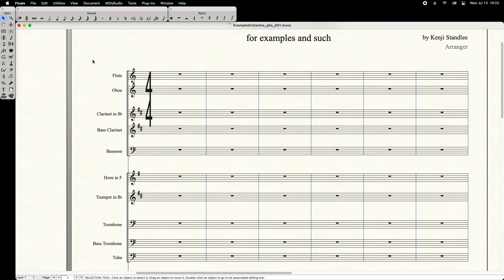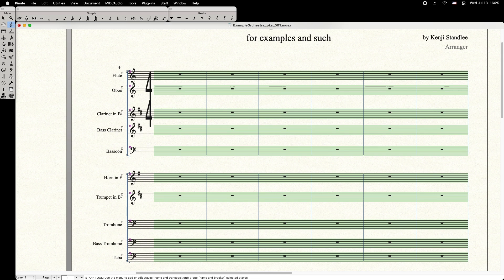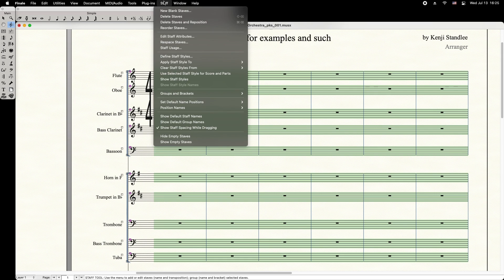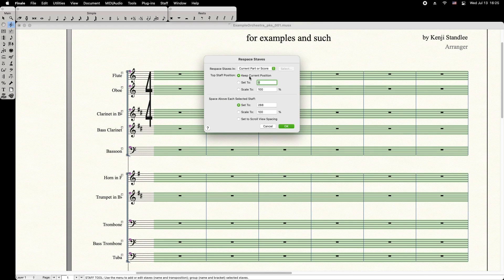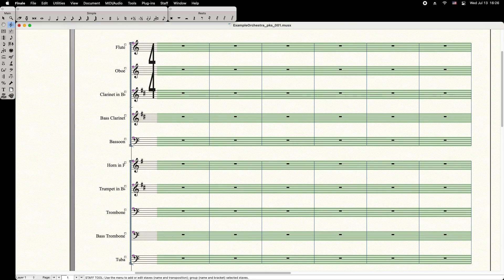Space Existing Staves Evenly | Finale Encyclopedia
In this quick tutorial, we learn how to space existing staves evenly in Finale.